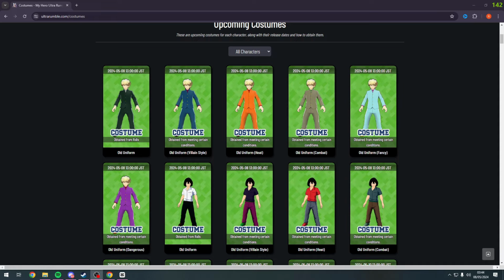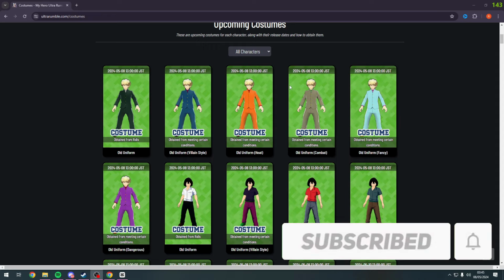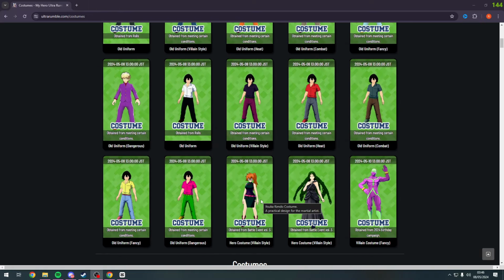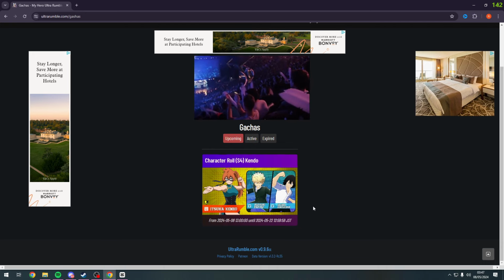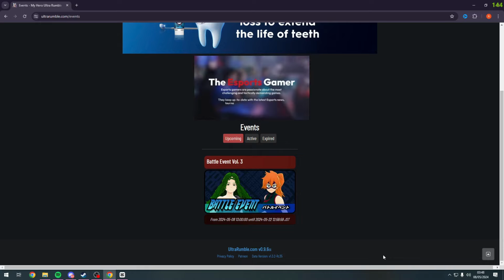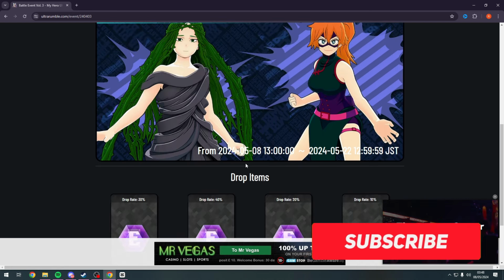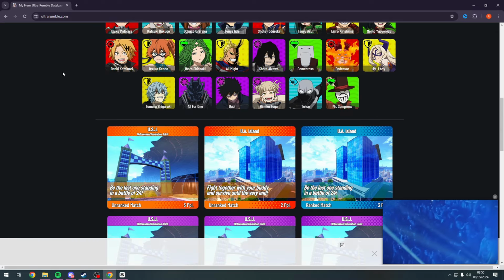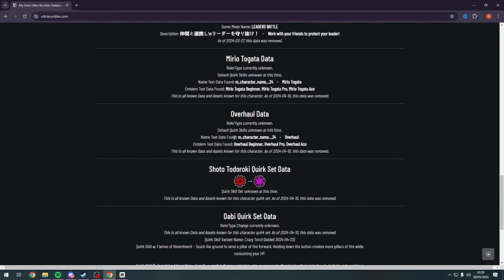*ITS HERE* LATEST MY HERO ULTRA RUMBLE RELEASES / NEW PATCH AND MORE!!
Are you pickup any of these latest skins in my hero ultra rumble new patch?